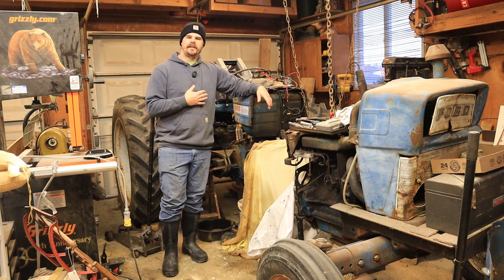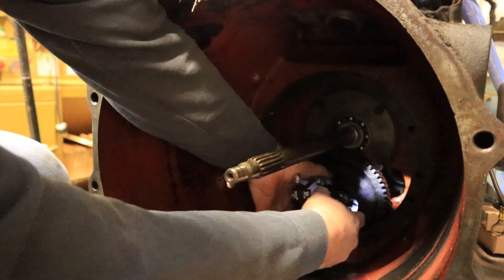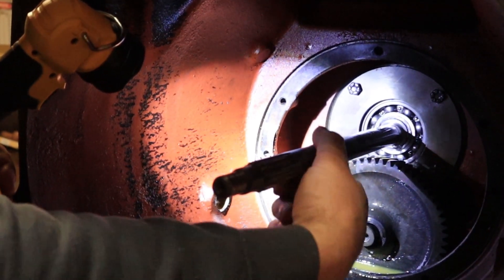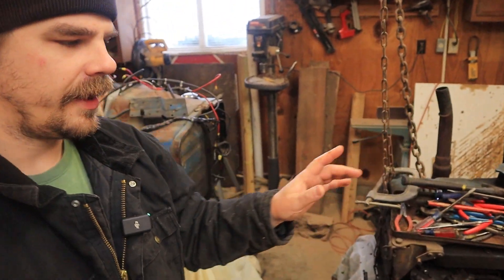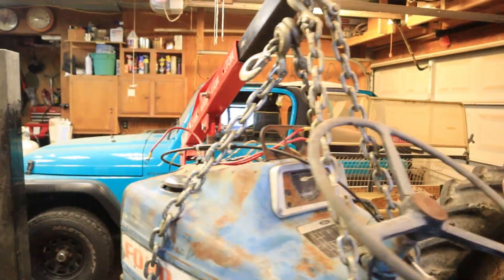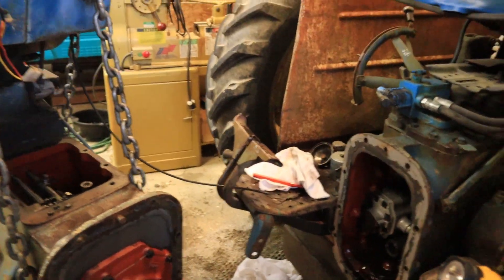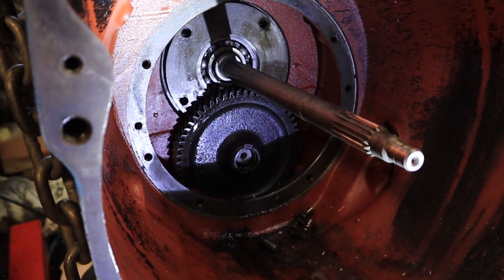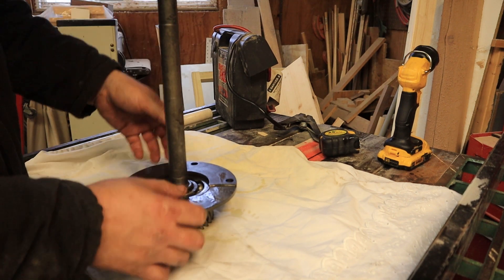063 - Ford 4000 Front Input Shaft Repair (Part 2)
In this video, I continue to disassemble our 3 cylinder diesel Ford 4000 tractor to inspect an issue. The tractor recently developed a leak from the drain hole in the bottom of the transmission, leading me to assume that the front input shaft was leaking. Unfortunately, this job requires a double split to isolate the transmission.